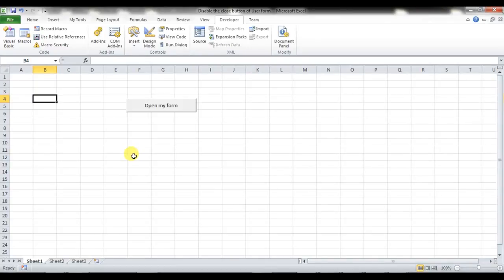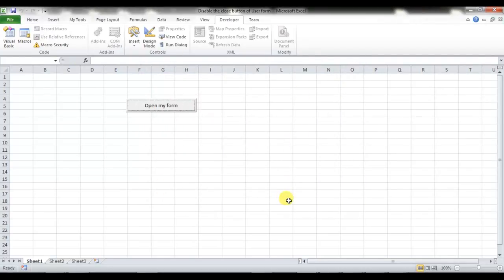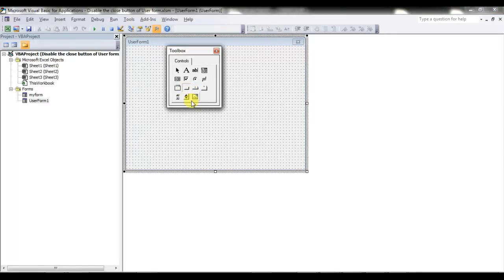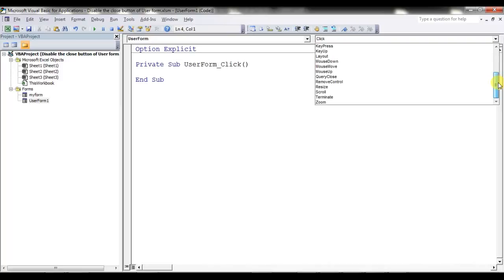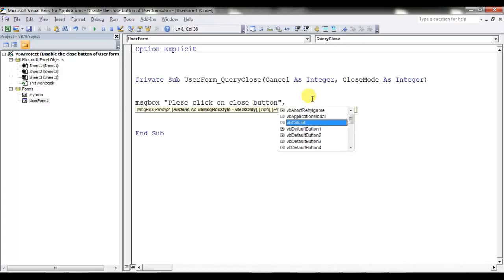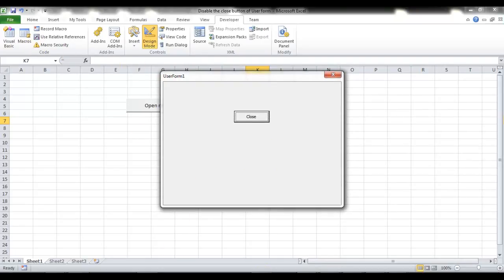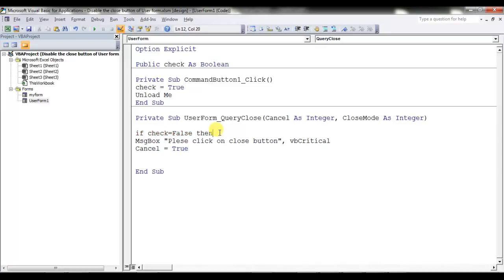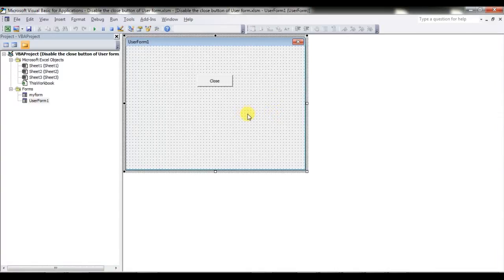Disable close button in VBA User form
Hello Friends,

In this video you will learn how to disable close button in VBA User form.